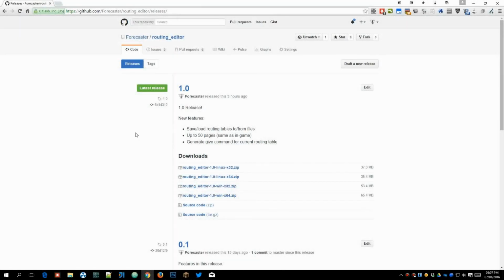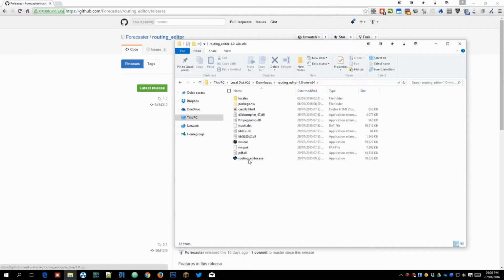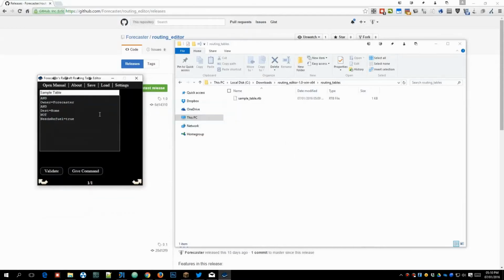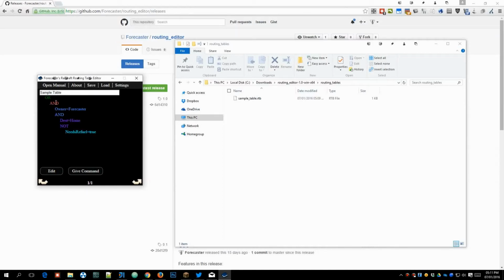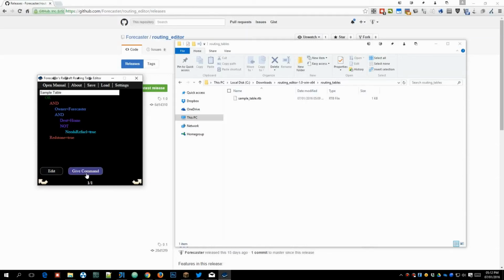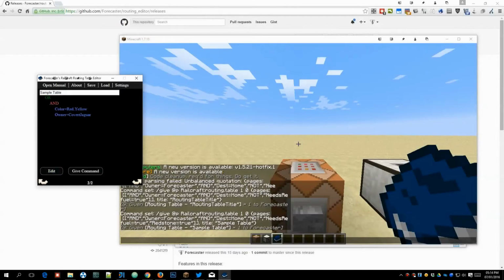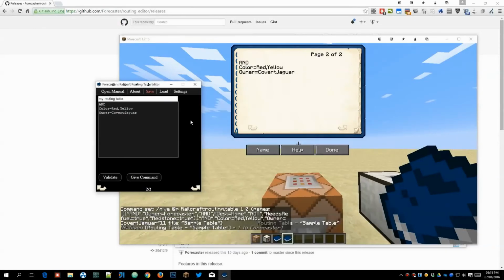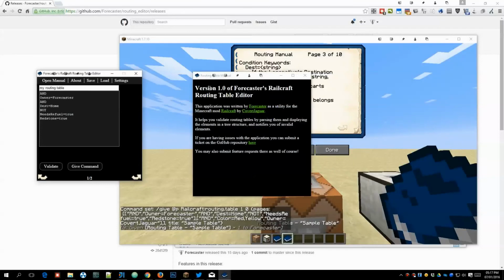BONUS [Episode 6] - Railcraft Routing Table Editor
Now fully featured! Here's an overview of the application!